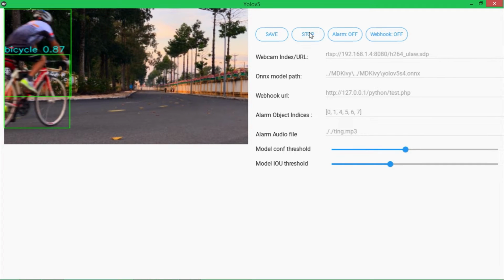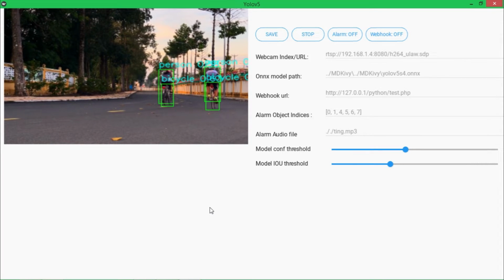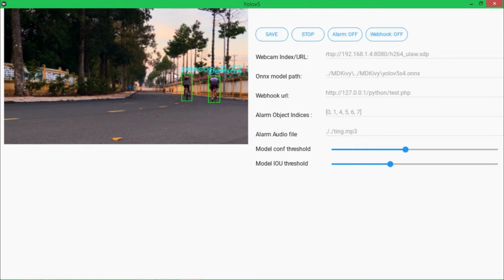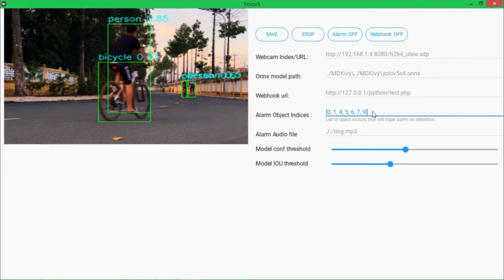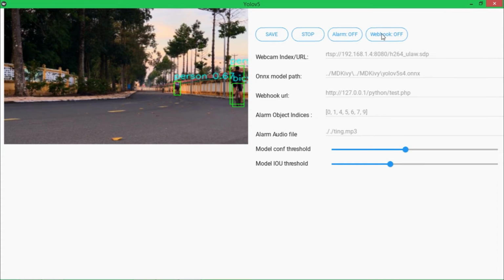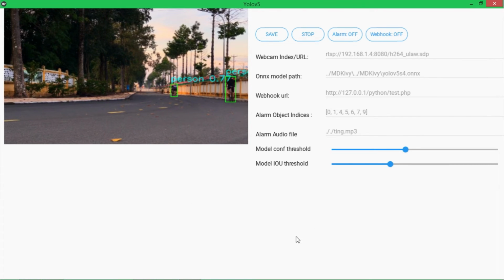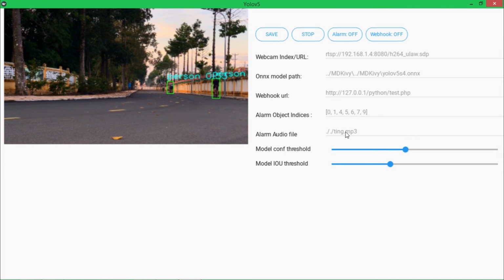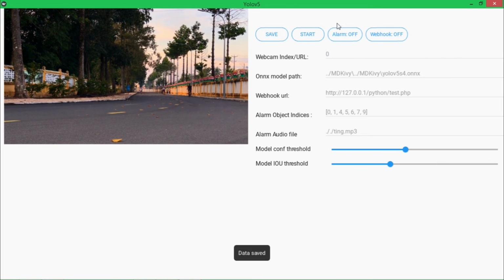Turn your IP camera into A.I security camera